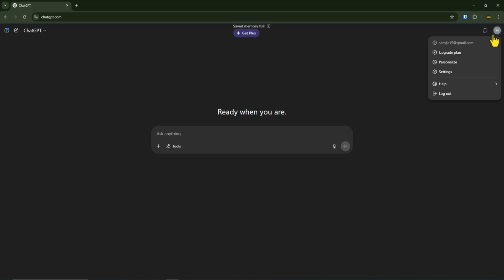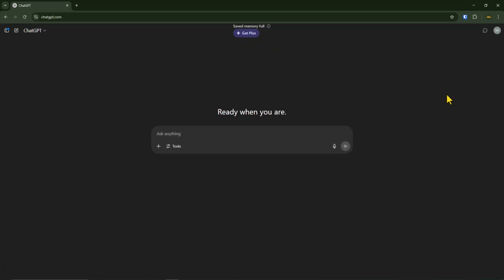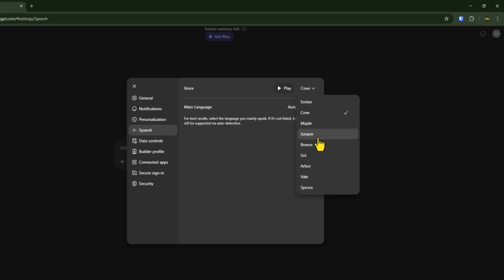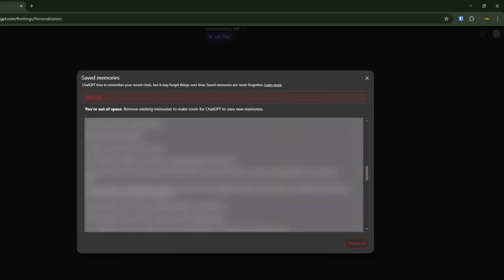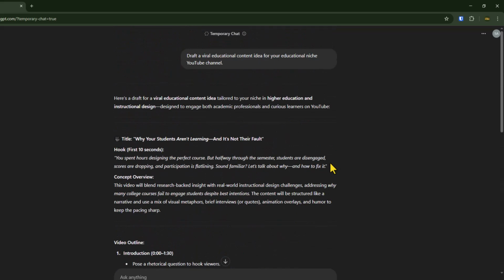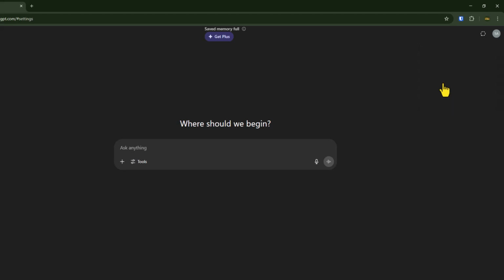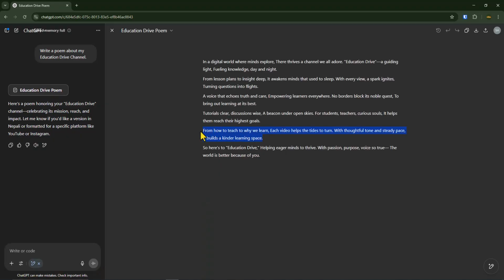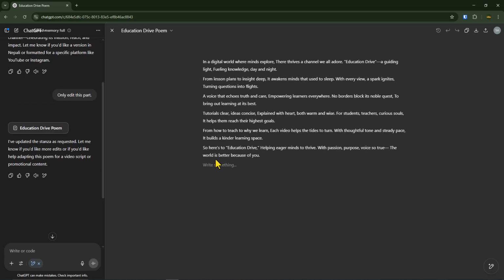How to Use ChatGPT | MIND-BLOWING New Features (2025 Tutorial)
Have you used ChatGPT effectively? Is your mind ready to be blown? ChatGPT has released a set of game-changing new features that go way beyond simple text generation. If you think you know ChatGPT, this 2025 tutorial will show you the future, today.
In this step-by-step guide, we dive deep into the most powerful and mind-blowing features that will change the way you work, create, and automate. \

Stop using ChatGPT for basic questions and start unlocking its true potential!